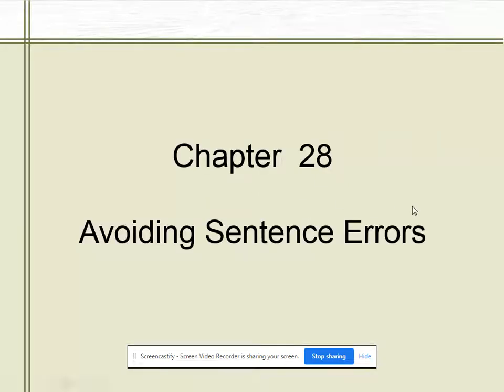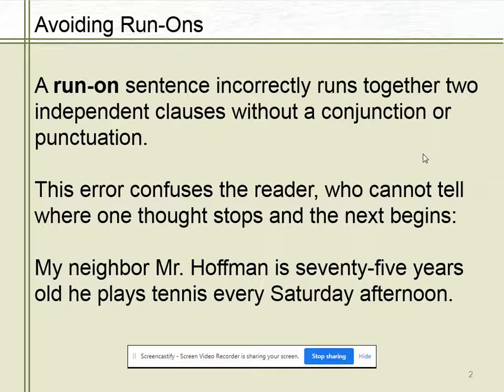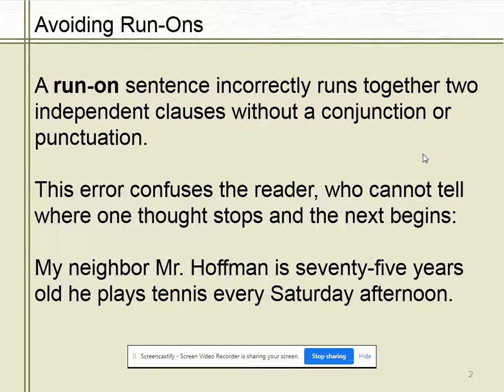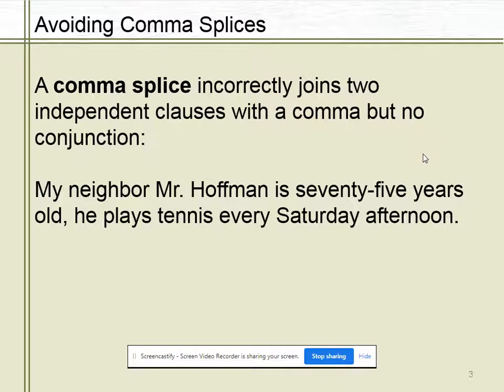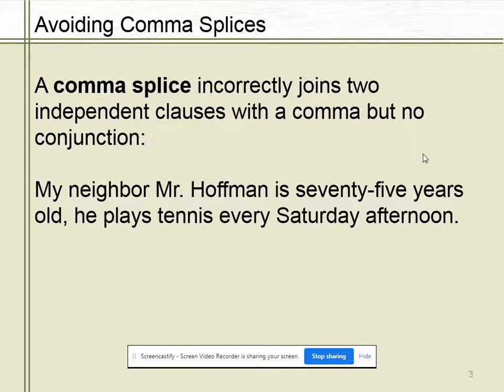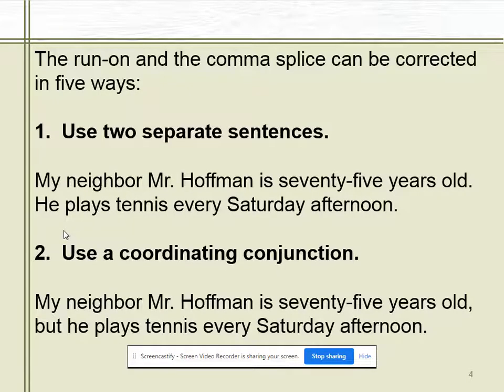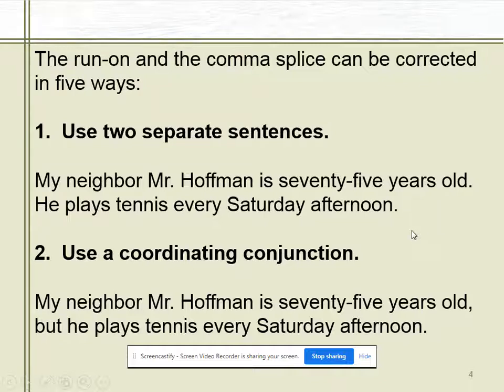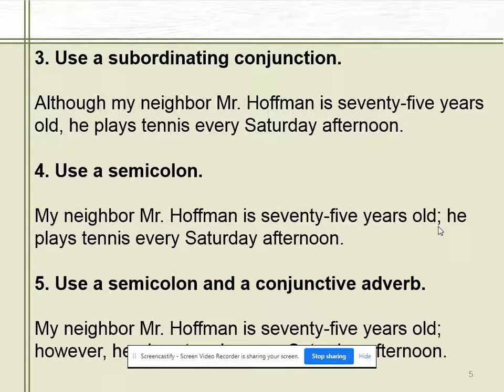Run-Ons and Comma Splices